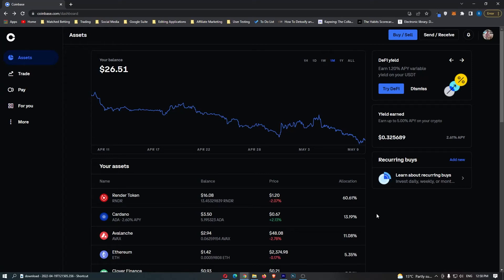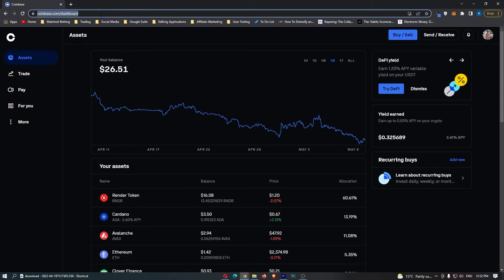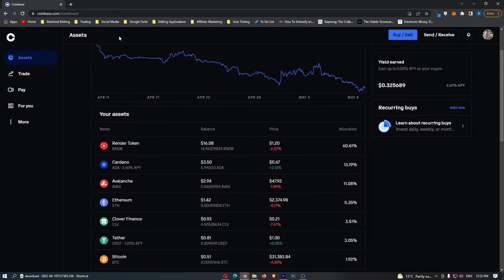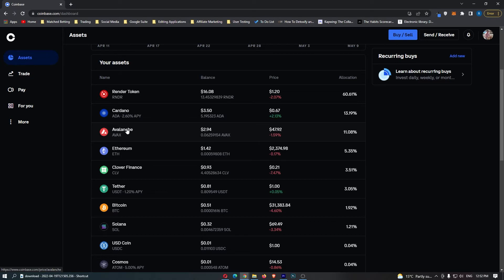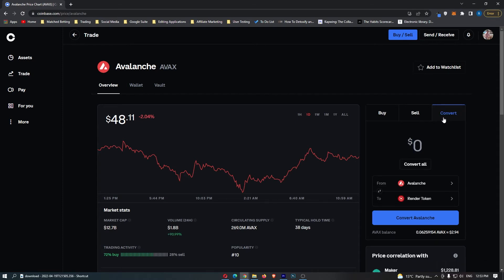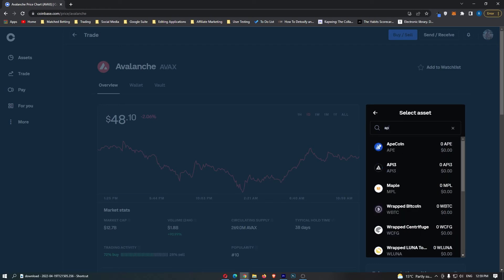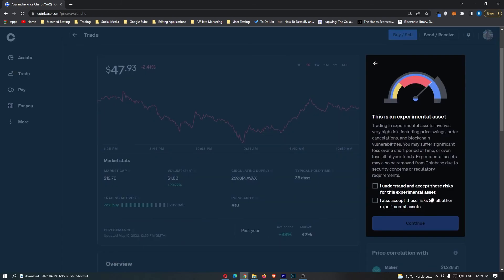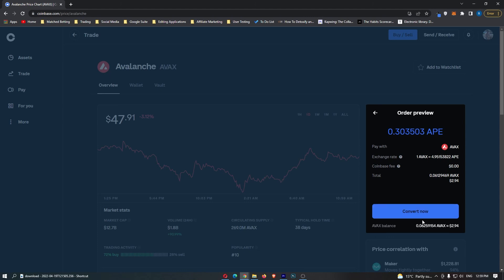How to Convert Avalanche (AVAX) to Apecoin (APE) on Coinbase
In this tutorial I will show you How to Convert Avalanche (AVAX) to Apecoin (APE) on Coinbase | AVAX to APE